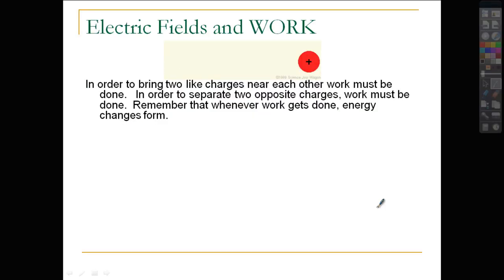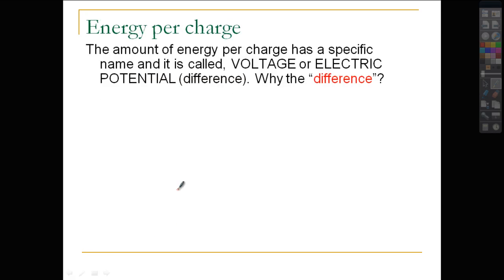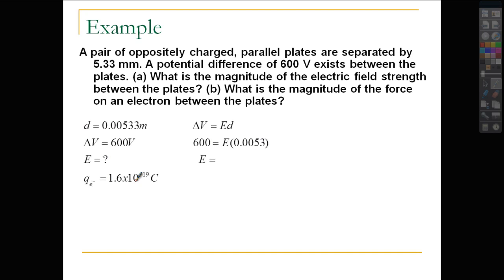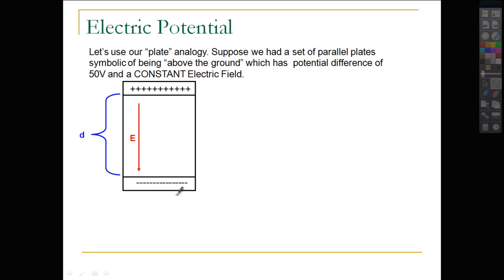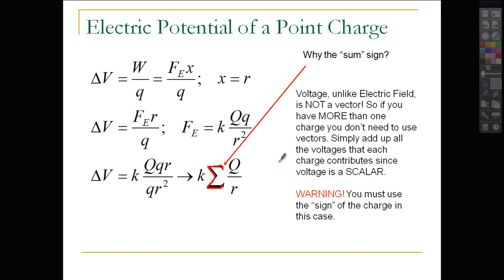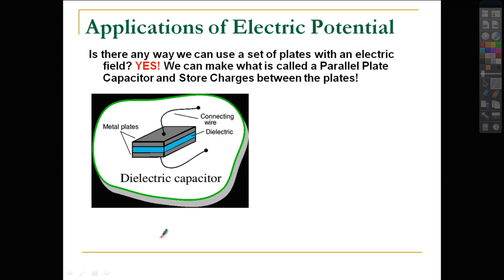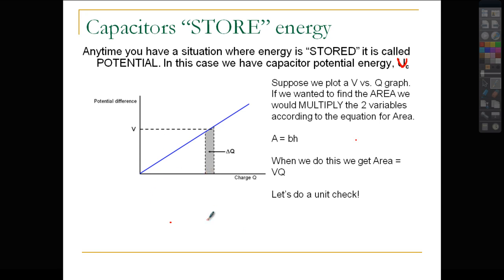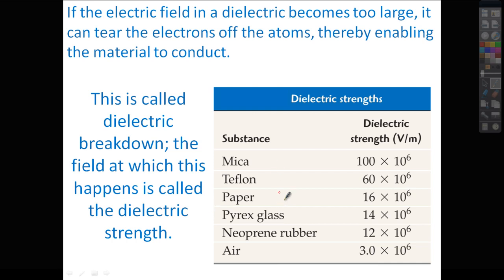Electric Potential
Electric Potential, Potential Difference, and Capacitance.